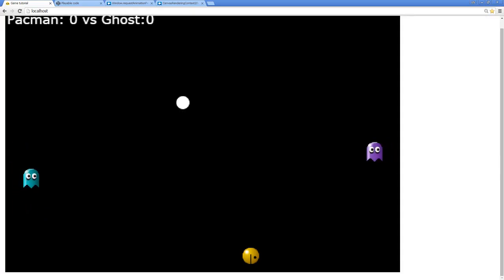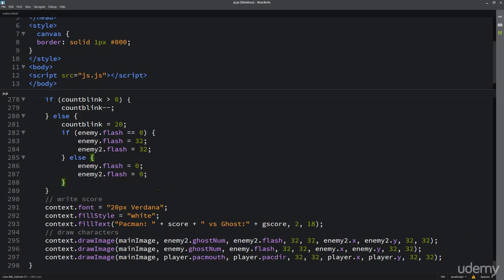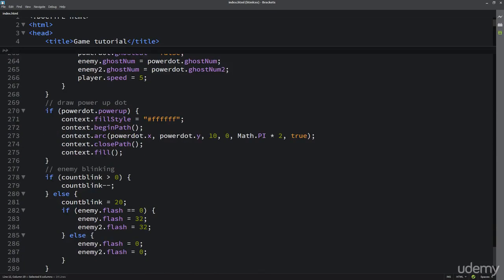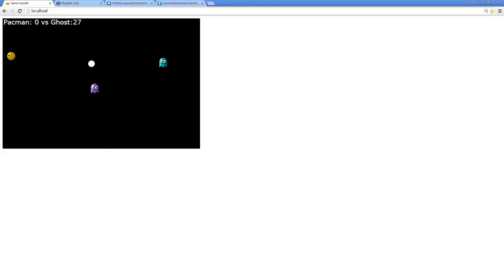001 HTML5 Game Course Introduction